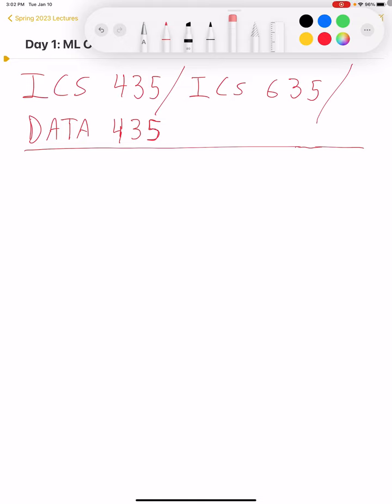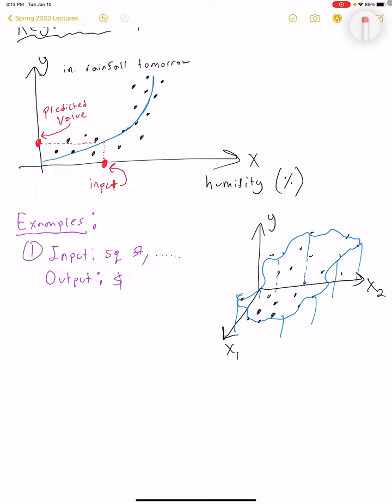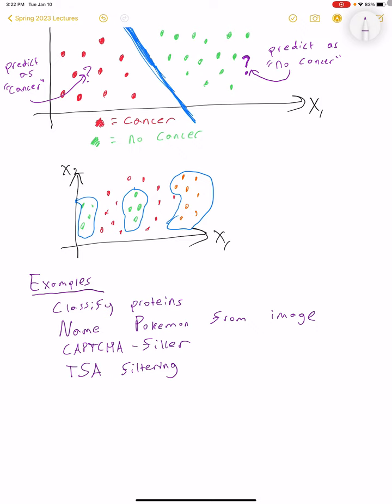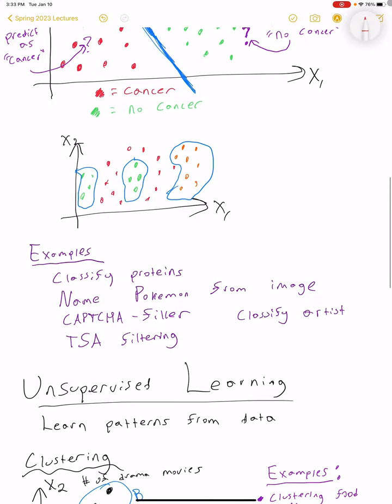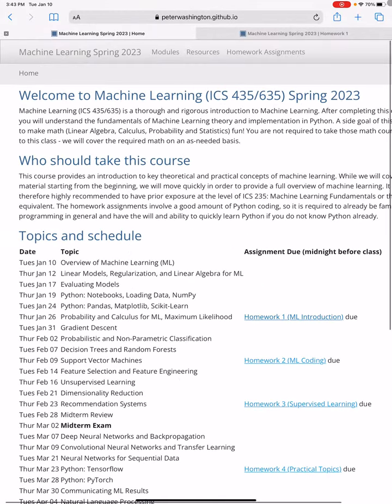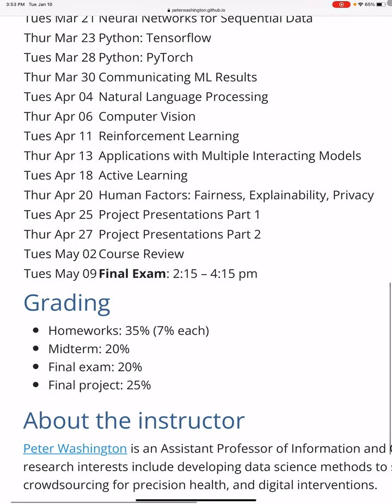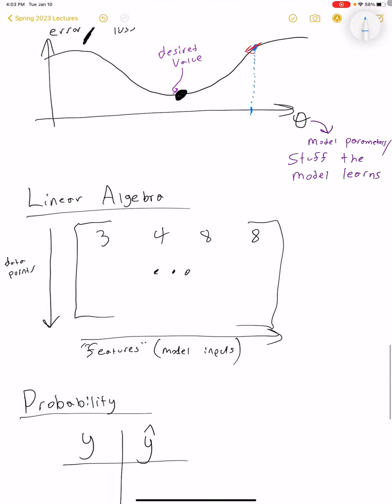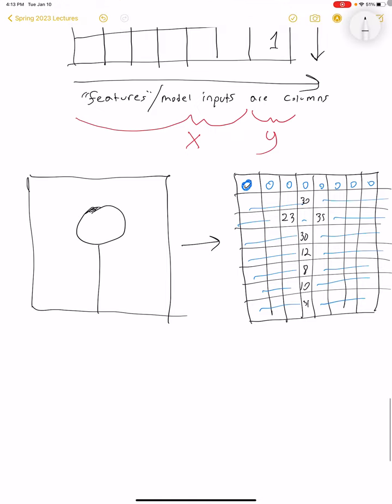What is Machine Learning? | University of Hawaii Machine Learning Spring 2023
Overview of machine learning. ICS 435/635 and DATA 435 Spring 2023. January 10, 2023